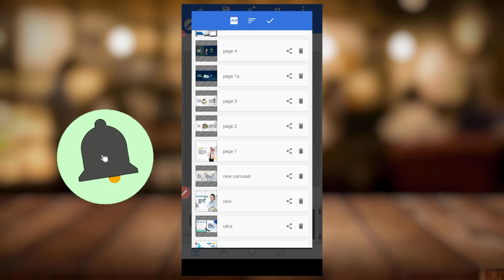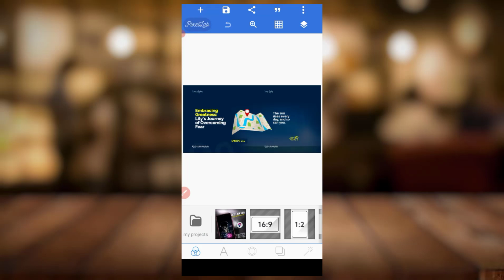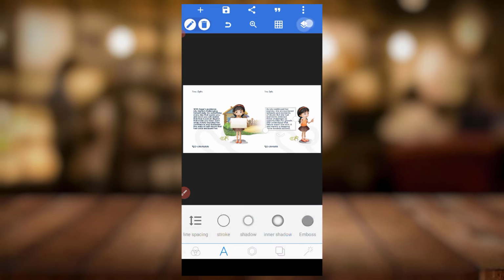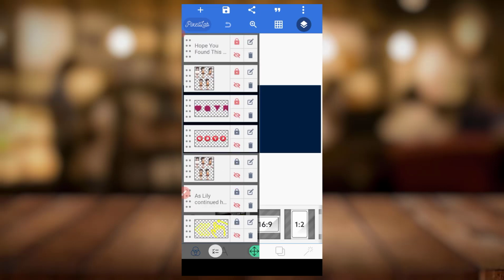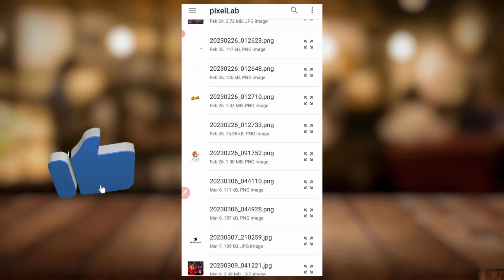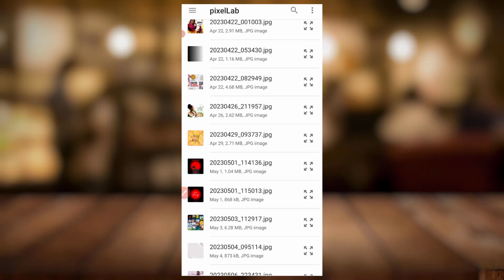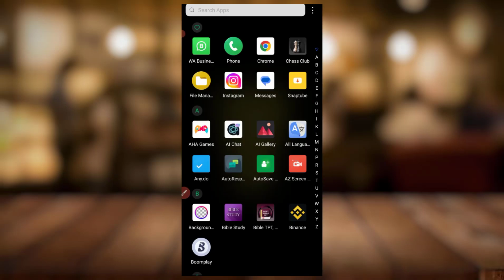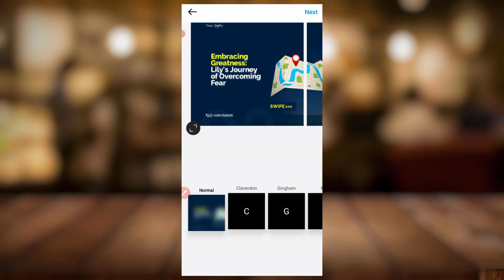Free Pro PLP Files for Pixellab & How to download and add PLP to Pixellab | PLP presets